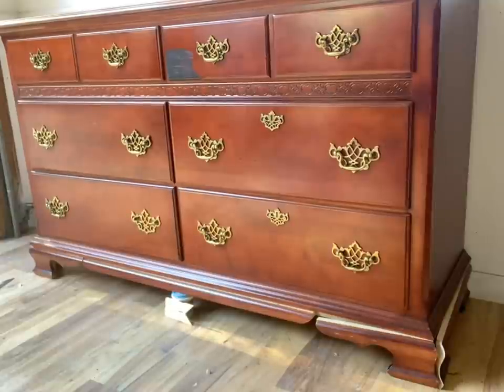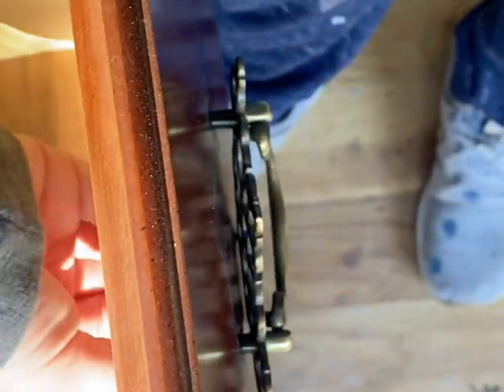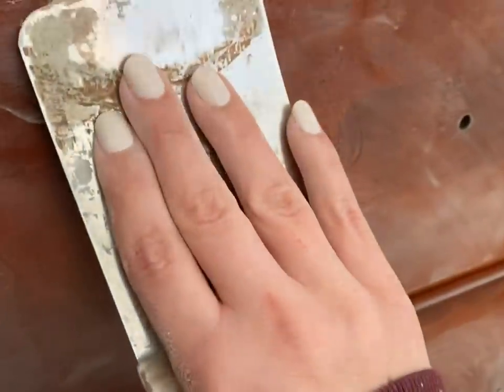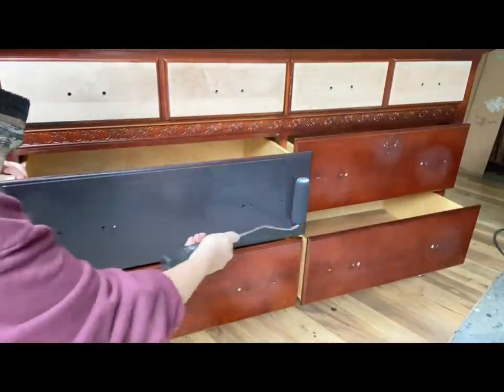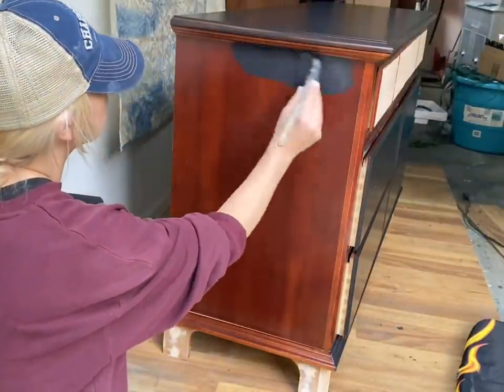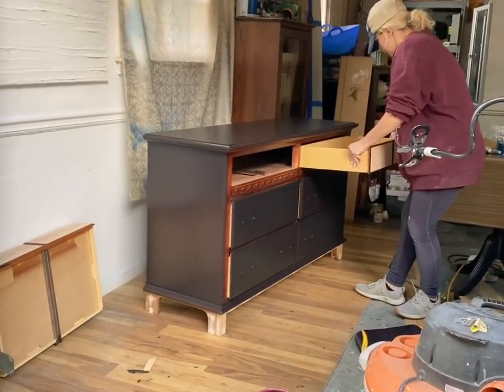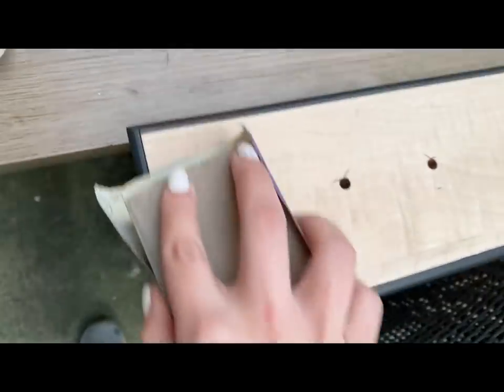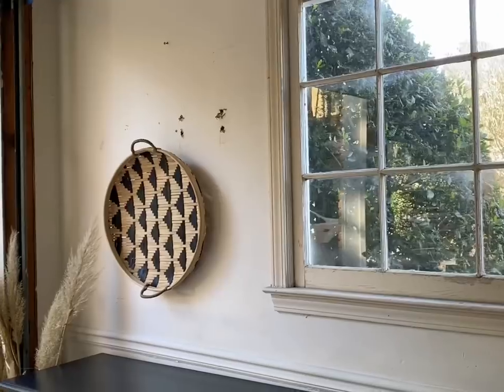These legs were behind the skirt of this dresser already! Easy to do Boho furniture makeover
I didn’t have to build a furniture base for this boho dresser flip!  They were under the skirt and begging to be seen!  I paint this dresser black and show off some natural wood in this fun boho makeover, come along!!

Products used

400 grit sanding sponge
Famowood wood filler
HGTV ovation paint (Lowes) color caviar
Behr clear wax
Bitray 8PCS Wooden Drawer Pulls 3.8-inch Hole Distance Solid Wood Cabinet Handles

My nails 💅 are glue on kiss brand nails haha they stay on great even with my demanding job of flipping furniture!